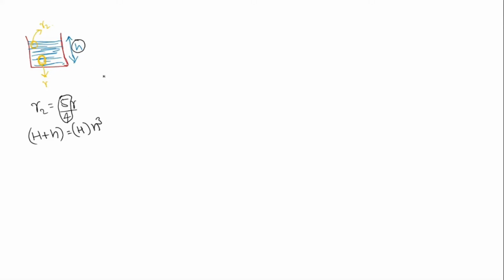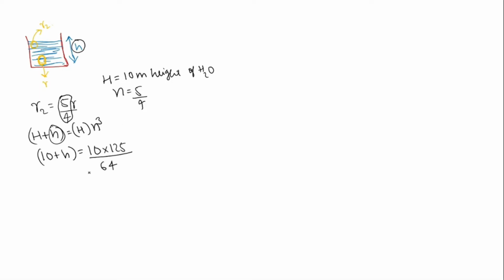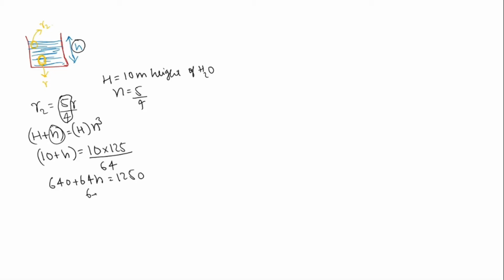When an air bubble of radius 'r' rises from the bottom to the surface of a lake, its radius becomes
When an air bubble of radius 'r' rises from the bottom to the surface of a lake, its radius becomes 5r/4 (the pressure of the atmosphere is equal to the 10m height of water column). If the temperature is constant and the surface tension is neglected, the depth of the lake is
1) 3.53 m
2) 6.53 m
3) 9.53 m
4) 12.53m